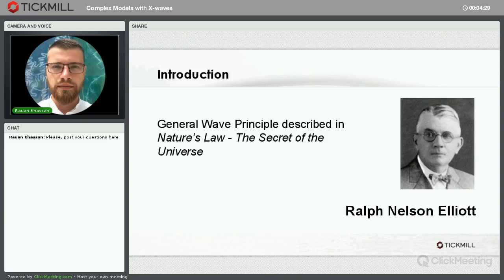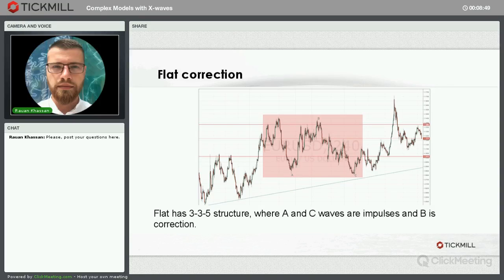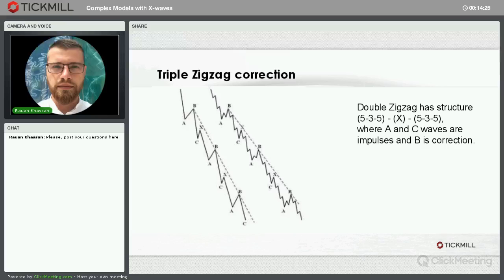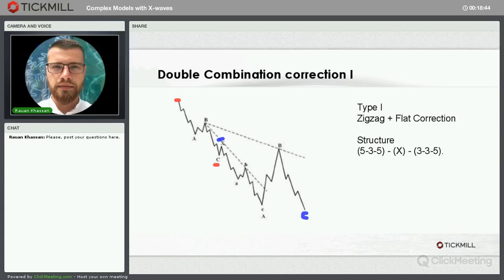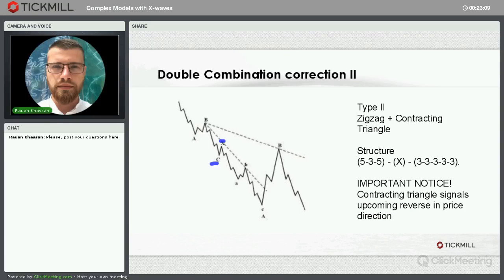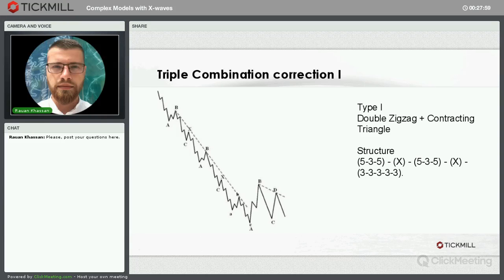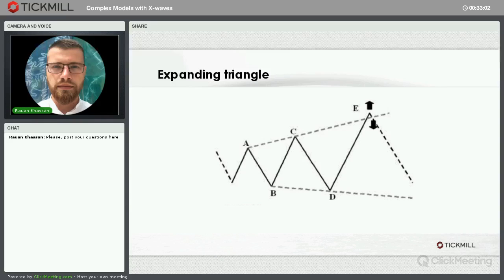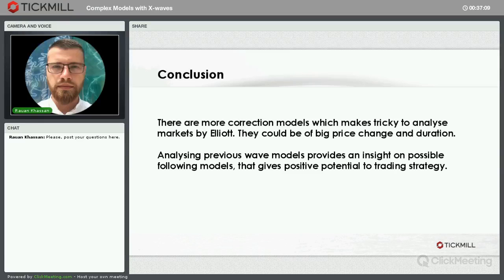Webinar: Complex Models with X-waves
Watch our webinar to master your trading with Elliott Wave Theory!
During this webinar you will learn:
- Double and Triple models;
- Complex combinations;
- Expanding triangle;
- Models' implication in live trading.